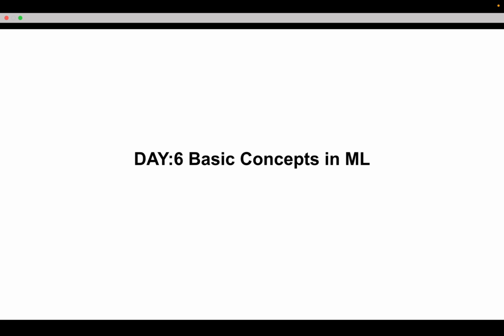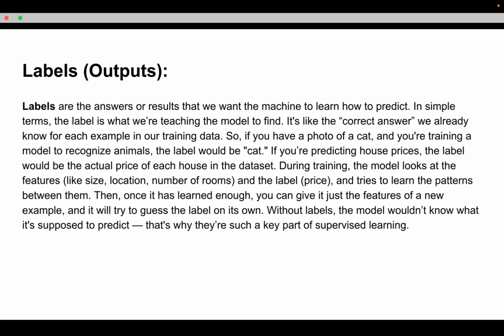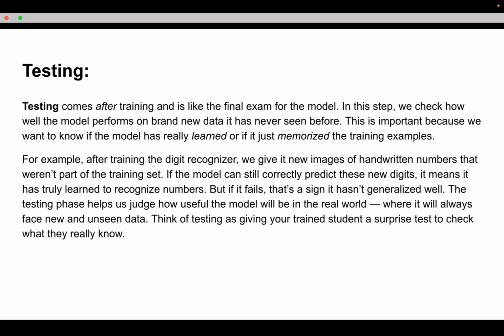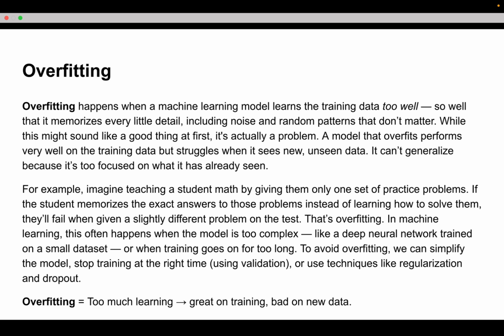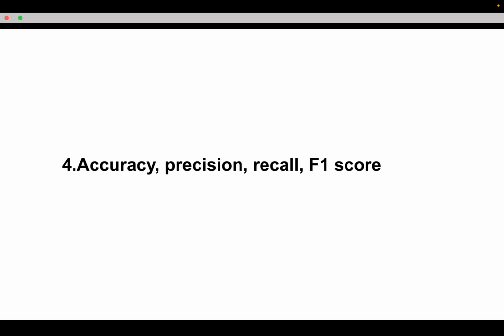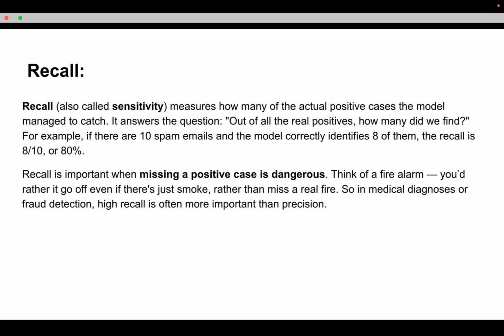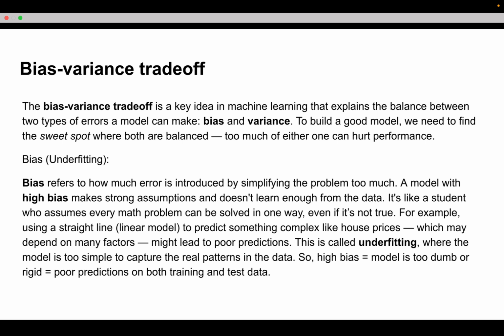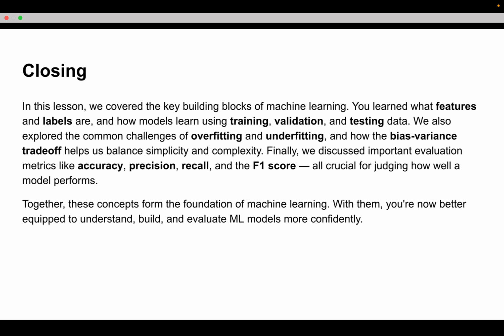Basic concepts in Machine Learning Features, Labels, and More!Day 6